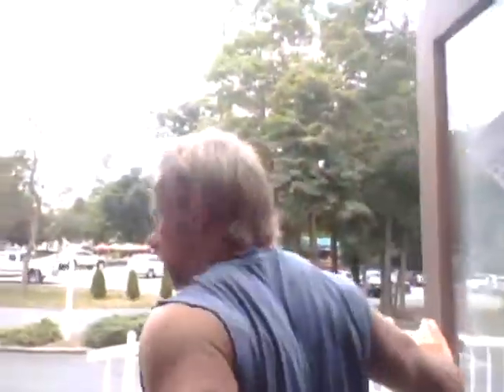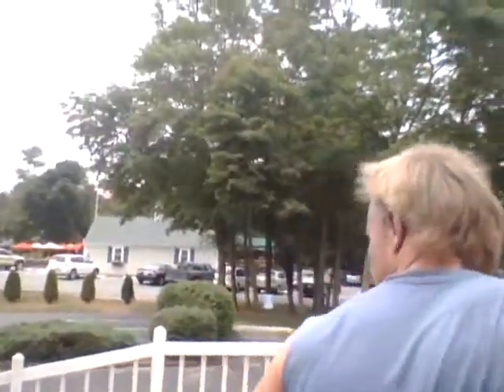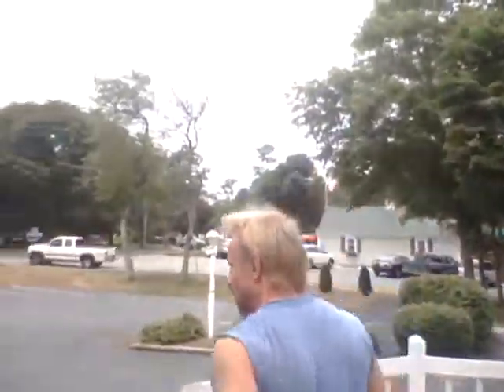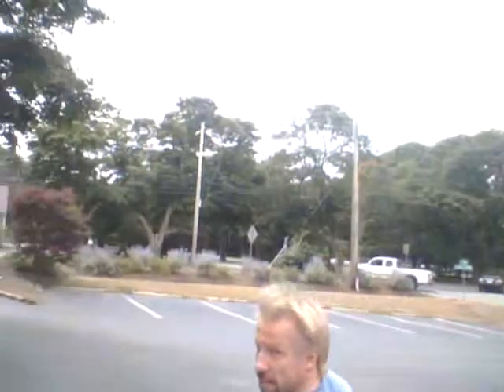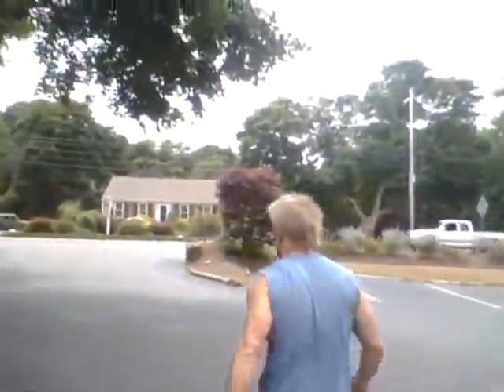painting a mailbox